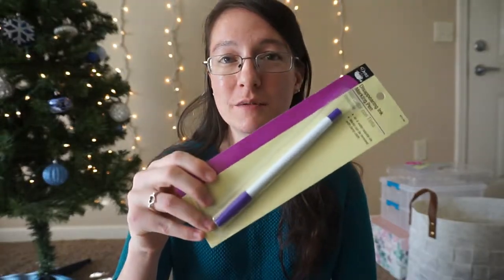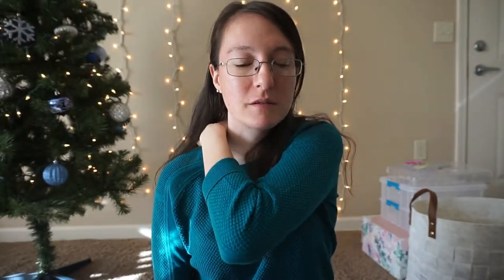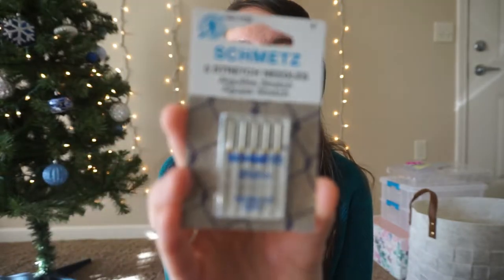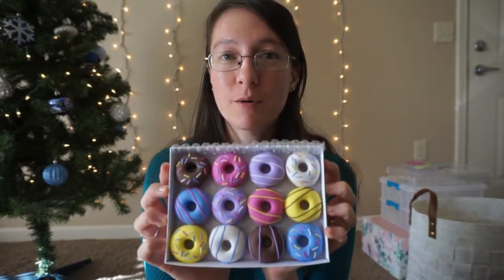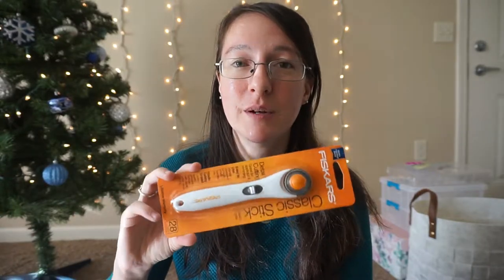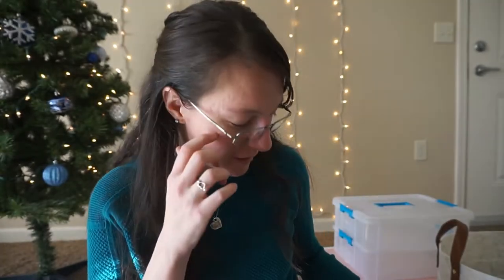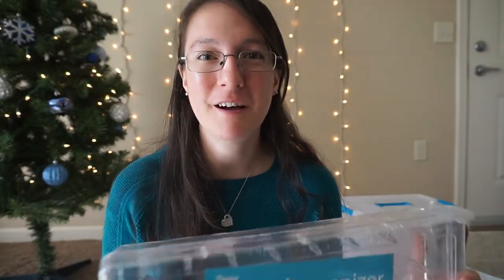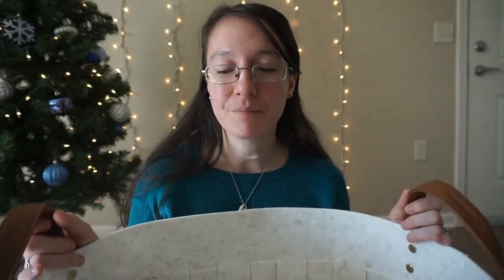Gift Guide For Those Who Sew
Hi Everyone :) thought I would put together this video to help you out with what to gift to those who sew in your life. Let me know if you found this helpful and what else you would put on this list. Happy holidays!

Dritz Marking Pen
Clover Chalk Pen
Wash Away Wonder Tape
Donut Pattern Weights
Pattern Weights
Rotary Cutter
Replacement Blades

Felt Basket